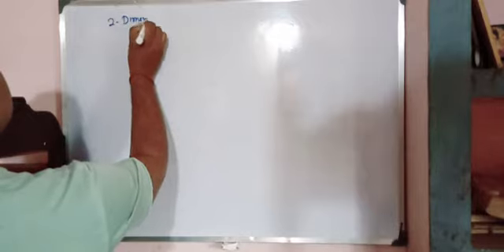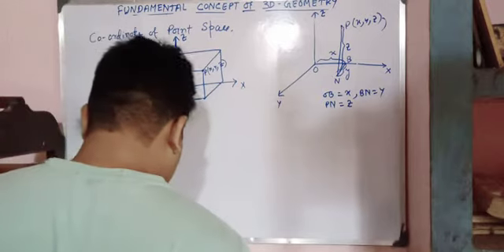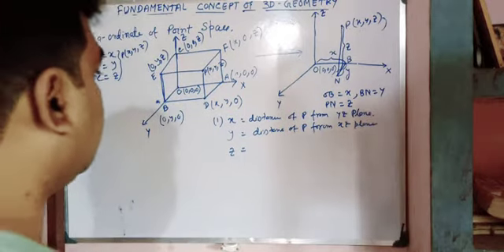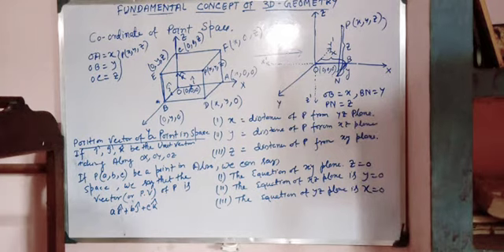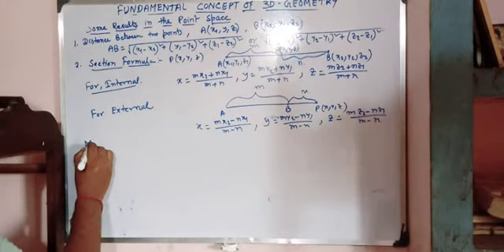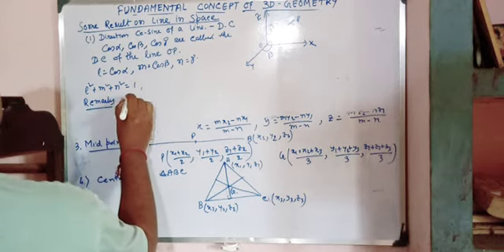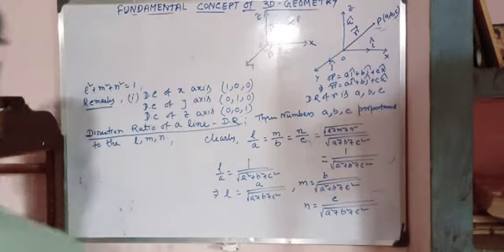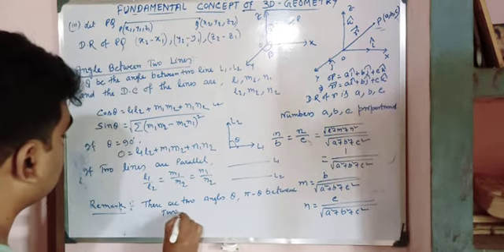May 30, 2020, INTRODUCTION TO 3 DIMENSIONAL GEOMETRY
R S AGGARWAL CLASS 12,MATH